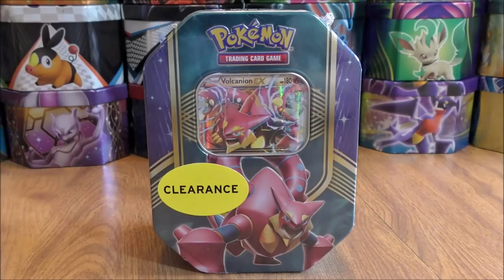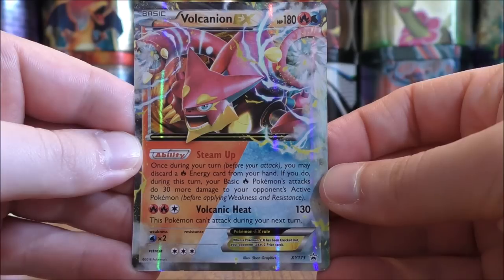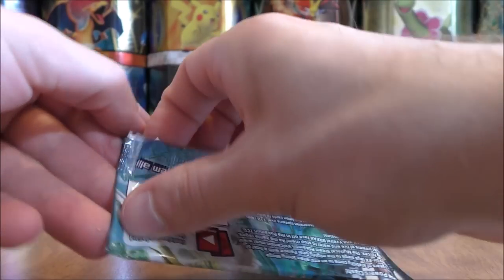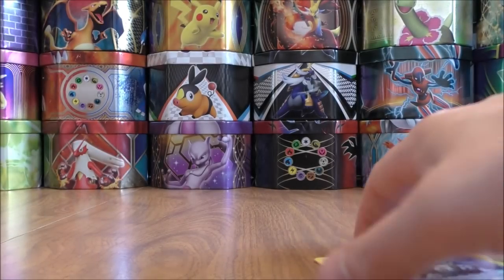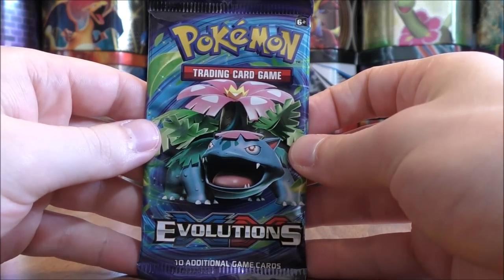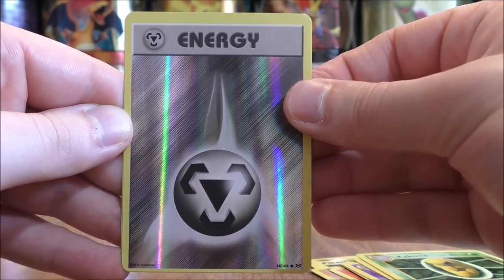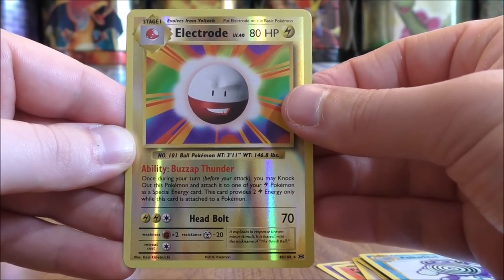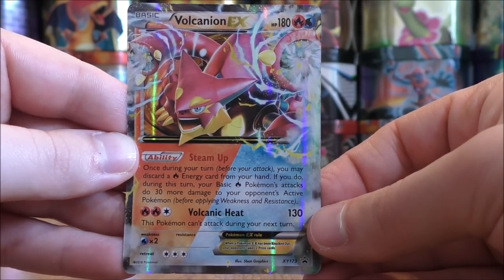Volcanion EX Tin Opening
A Pokemon TCG Battle Heart Tin featuring Volcanion EX is opened in this video. I purchased this tin on clearance from Walmart for $12.98. Inside the tin you get the Volcanion EX Black Star Promo, an online TCG code card, and 4 booster packs, 2 Evolutions and 1 each of Fates Collide and Steam Siege.